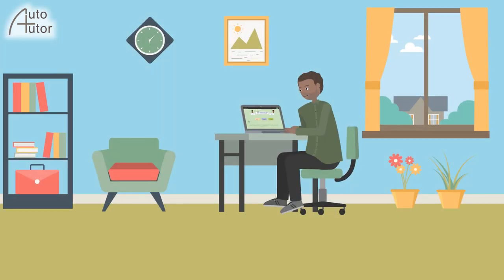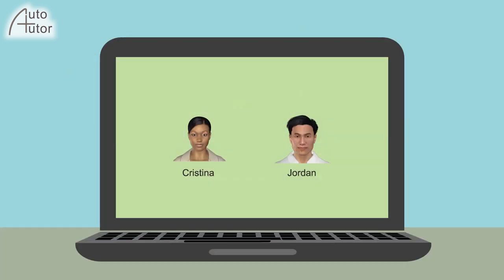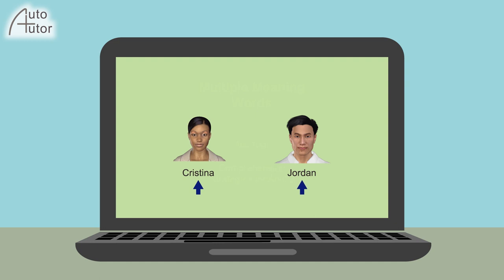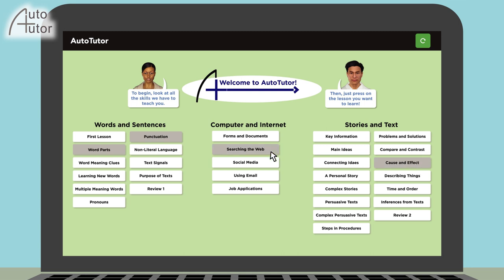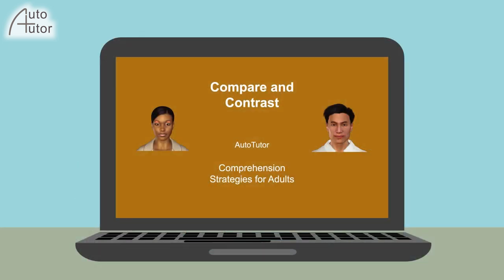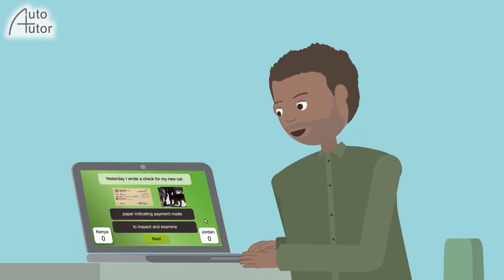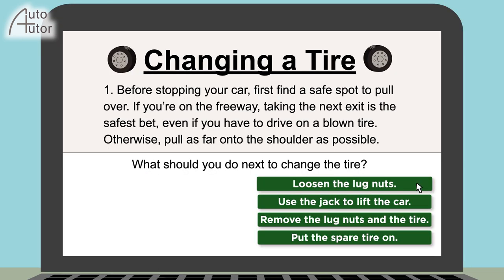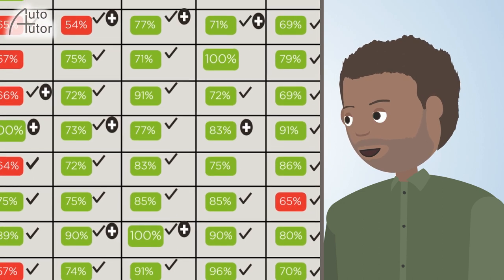AutoTutor comprehension strategies for adult learners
AutoTutor is an intelligent tutoring system that teaches comprehension strategies for adults who read between the 3rd and 8th grade levels. AutoTutor has computer agents that hold conversations with the adult learner. The strategies cover the comprehension of words, sentences, texts, and digital resources.